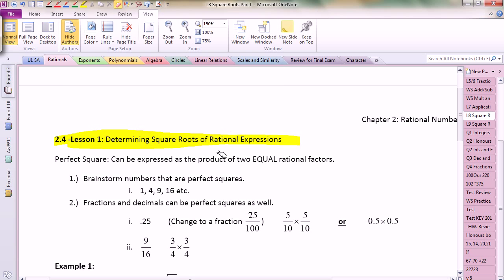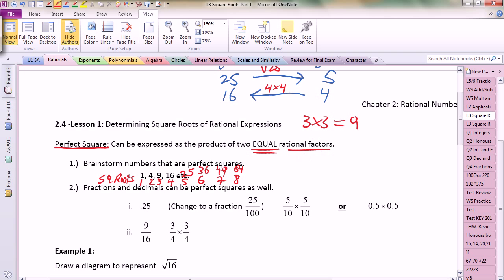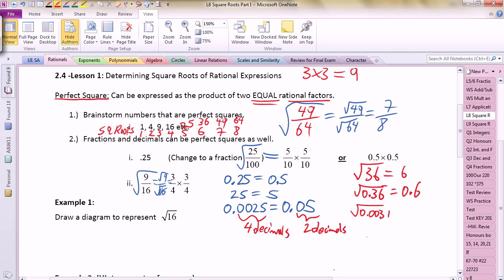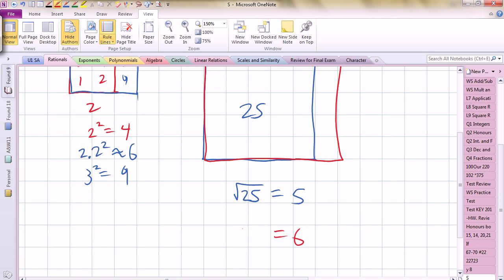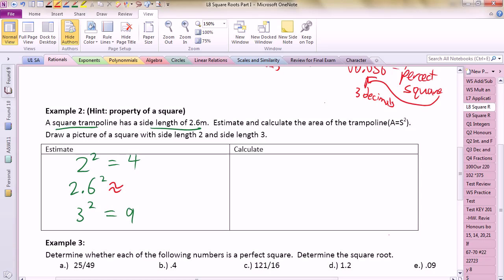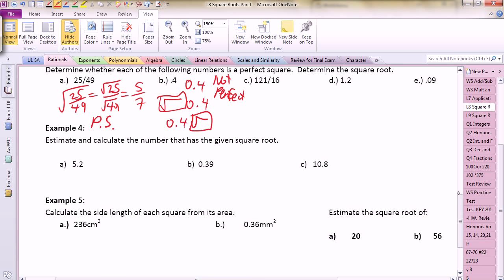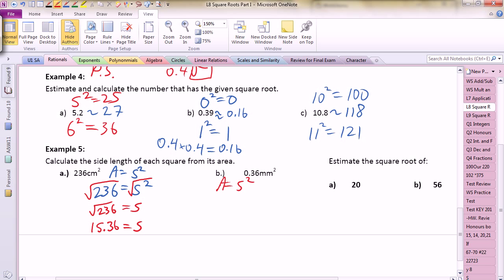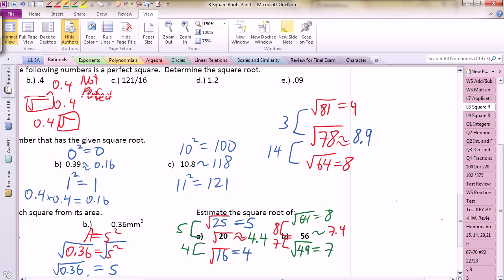U2L8 Square and Square Roots